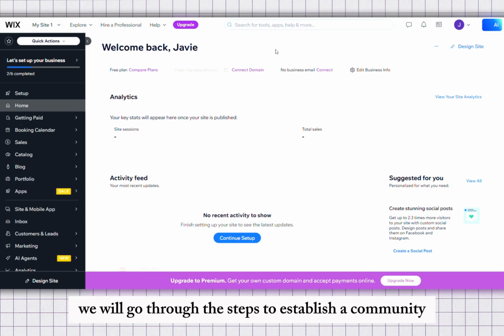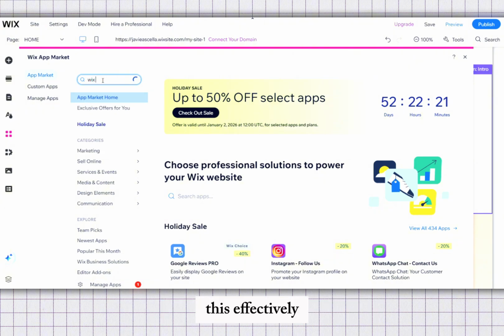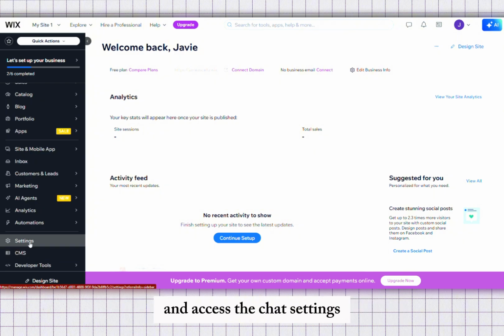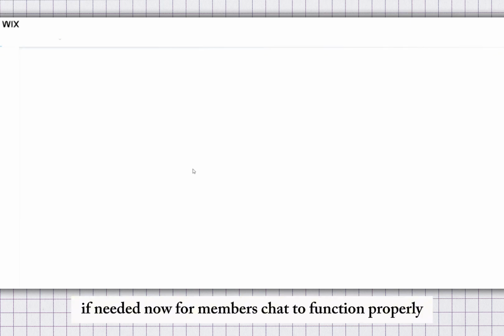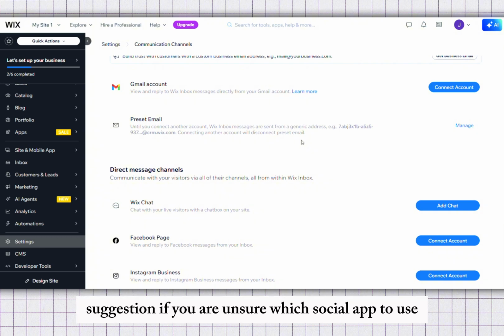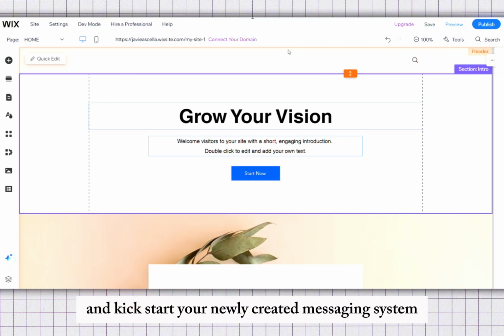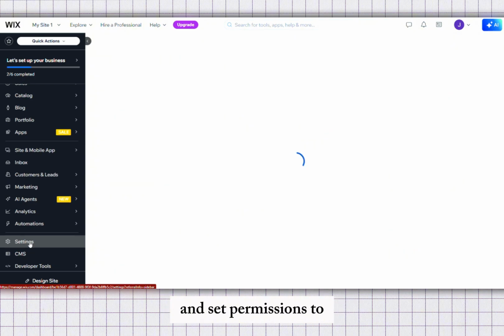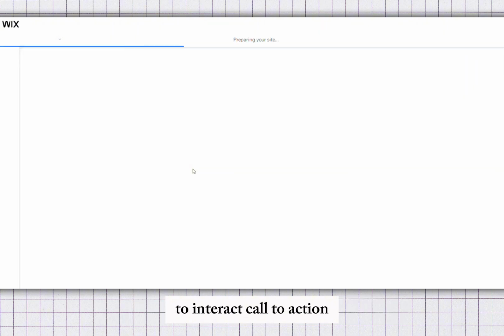How to Build a Peer to Peer Messaging System on Wix (2025 Tutorial)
Learn how to create a secure peer-to-peer messaging system on Wix, enabling private and encrypted conversations between users. This tutorial will guide you through the process of building a reliable and secure messaging platform, perfect for businesses, communities, or personal projects. Discover the benefits of using Wix for your messaging system, including ease of use, customization options, and robust security features. By the end of this video, you'll have a comprehensive understanding of how to set up a secure peer-to-peer messaging system on Wix, allowing you to facilitate private and secure conversations with ease. Whether you're a developer, entrepreneur, or simply looking to enhance your online presence, this video is perfect for anyone looking to build a secure and reliable messaging system on Wix.